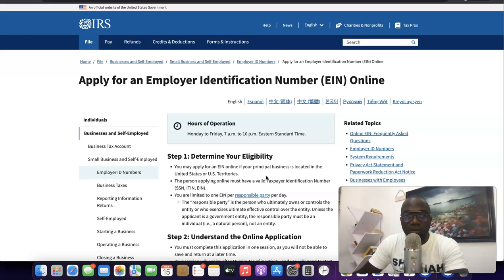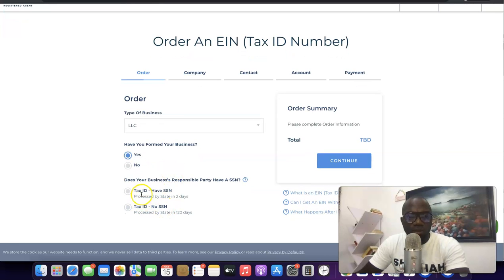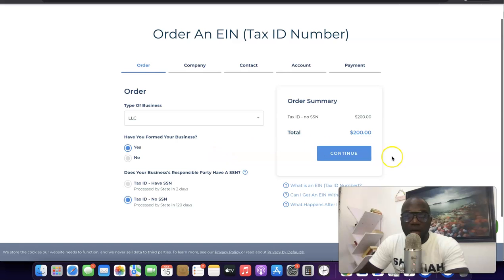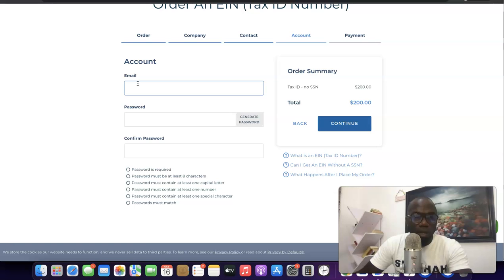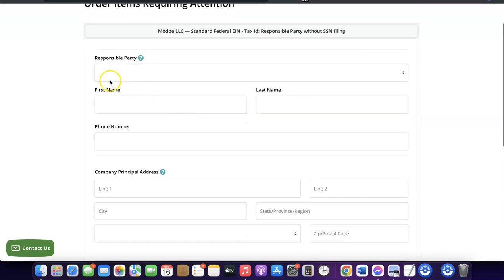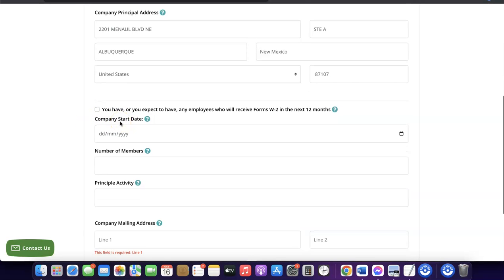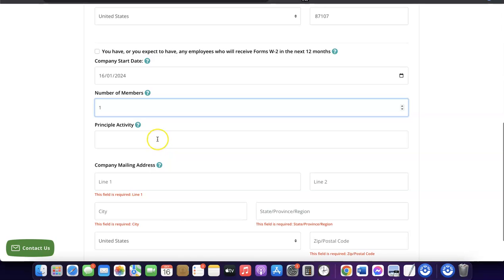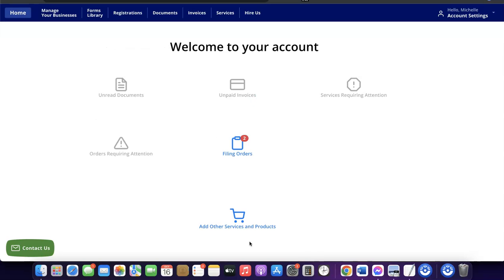How To Get an EIN As a Non-US Resident Easily [No SSN Required]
Discover how you can get your EIN outside of the US or as a non-US resident easily without an SSN.

Use this to register your business in the US.